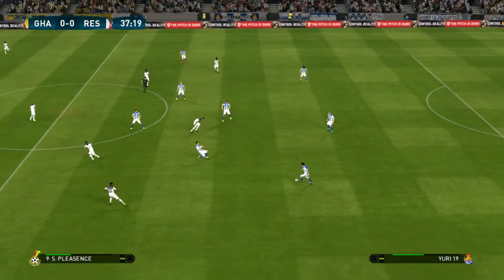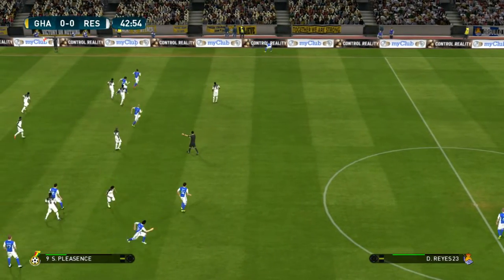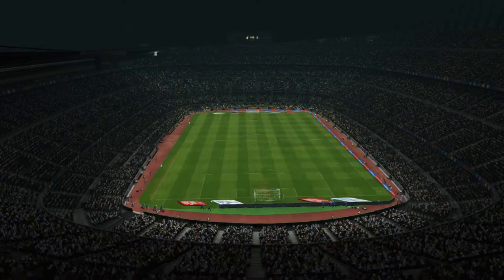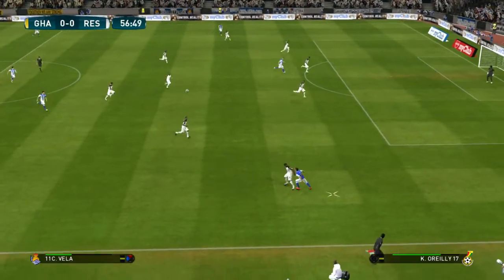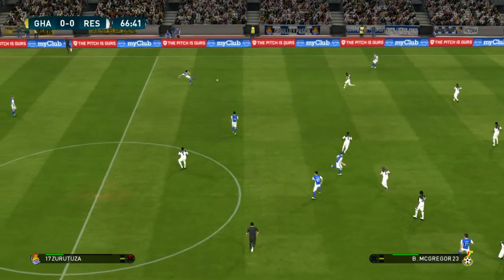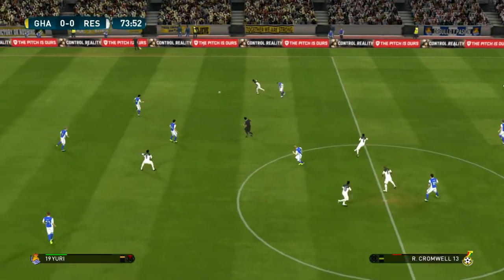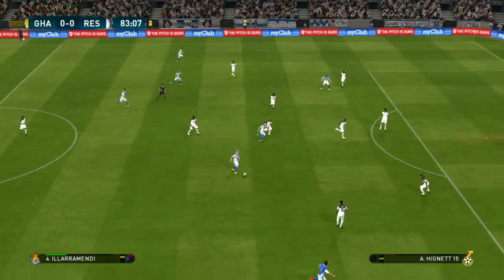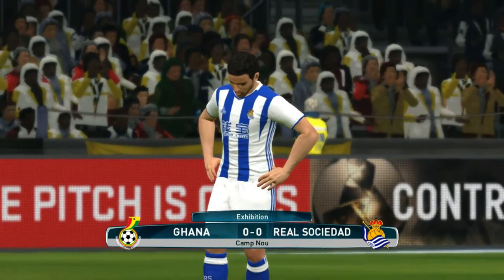Ghana Vs Real Sociedad Qatar 2022 World Cup - My Final Pes Prediction